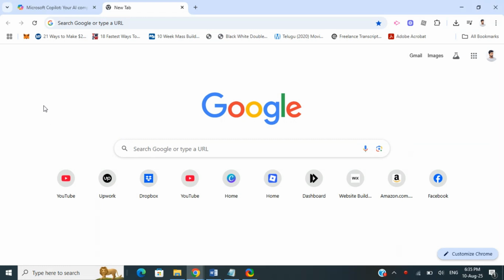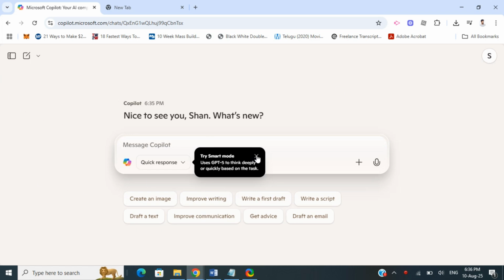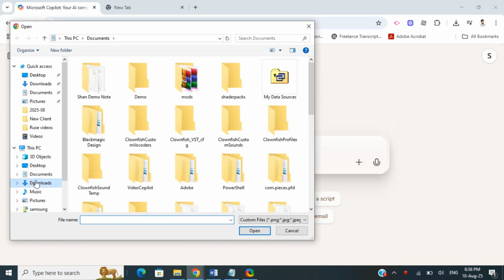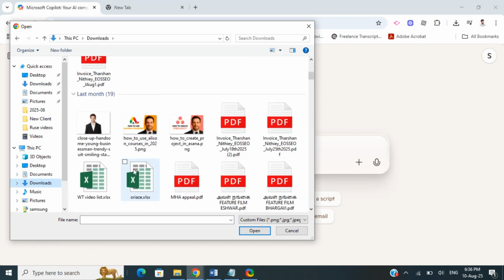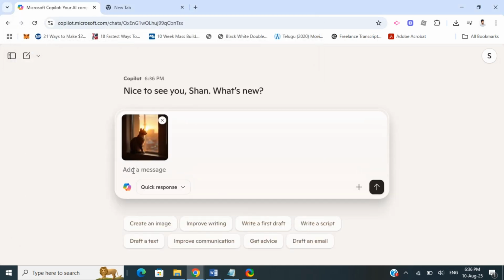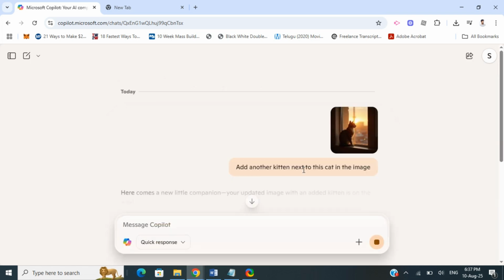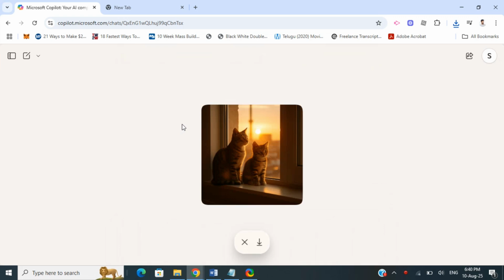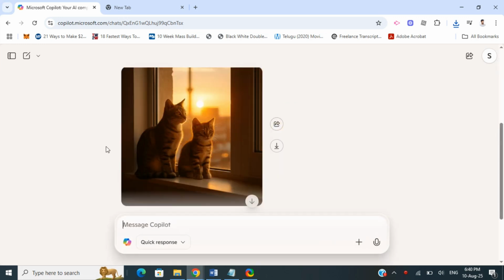How To Use Copilot To Edit Pictures On PC 🤖 AI Tools Tutorial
In this video, you will learn how to use Copilot to edit pictures on a PC.